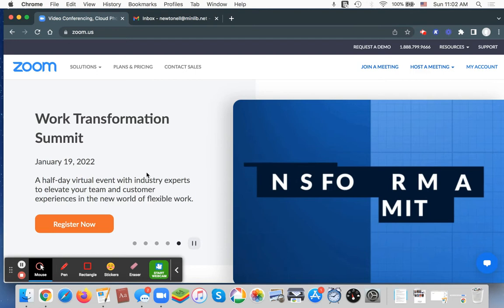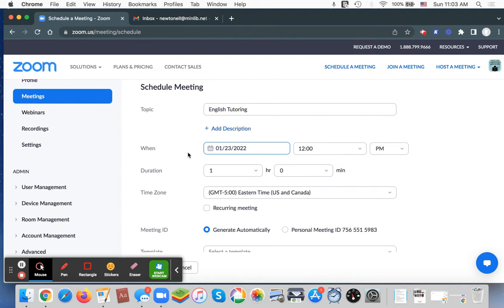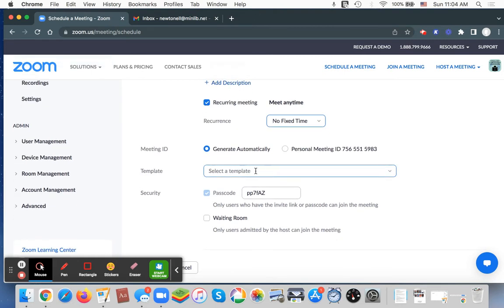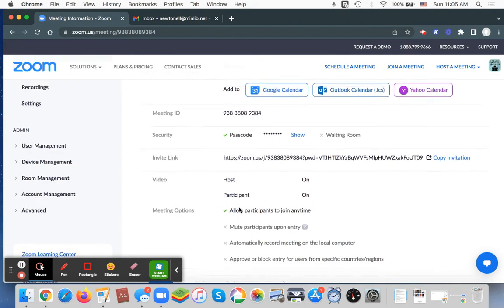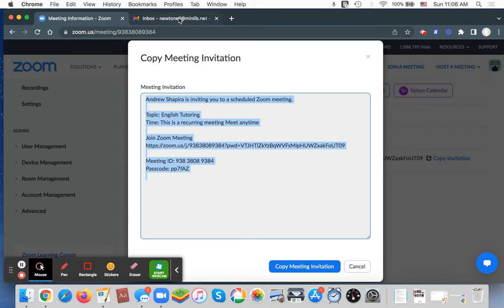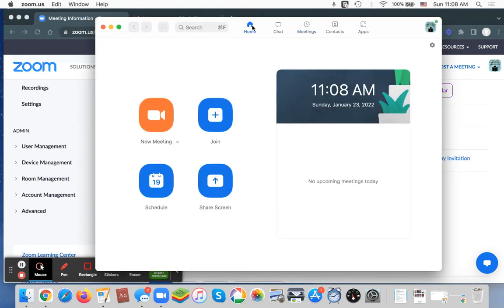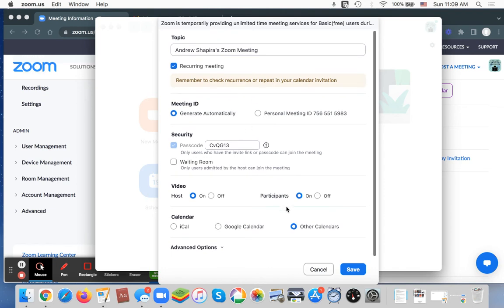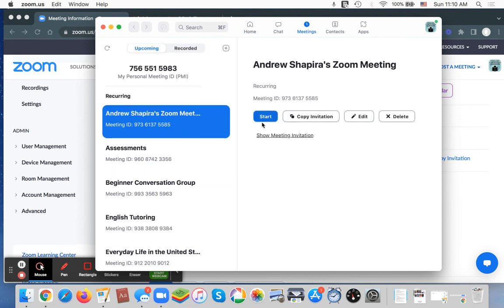Scheduling a Zoom Meeting